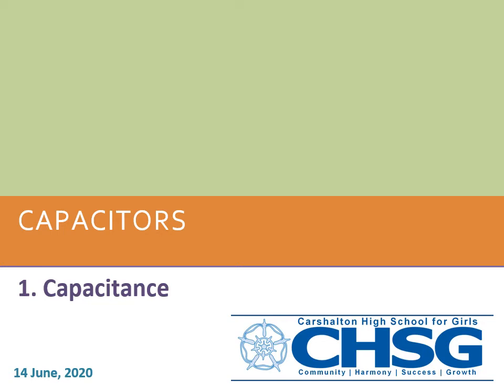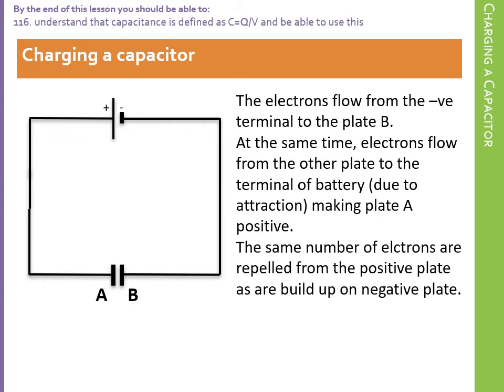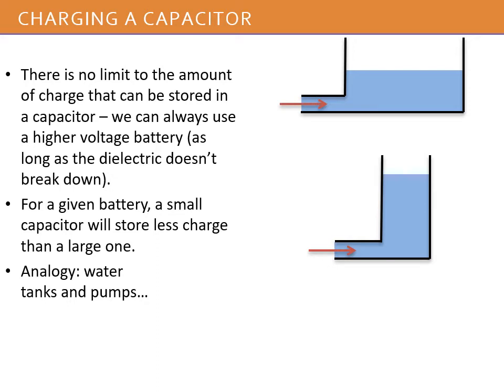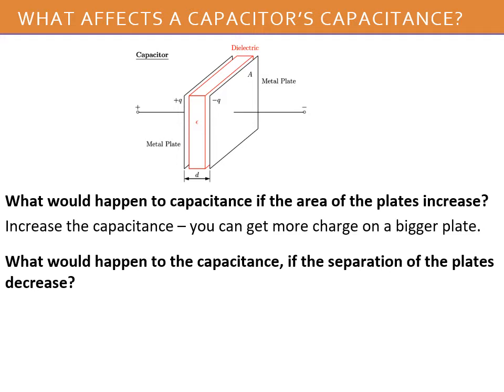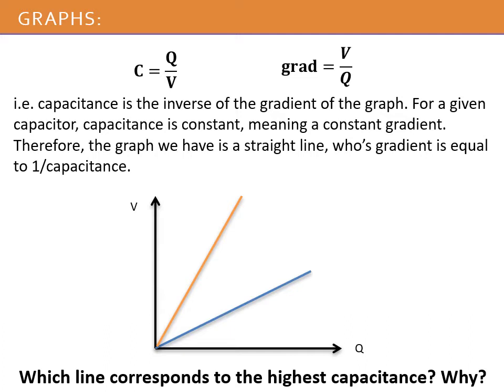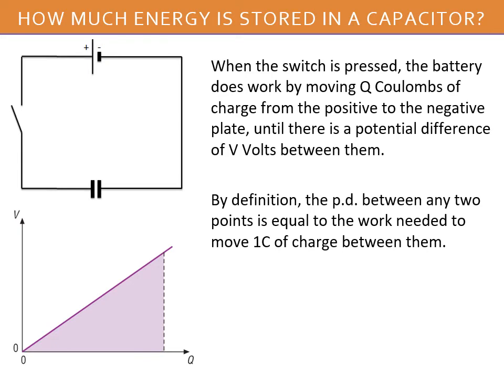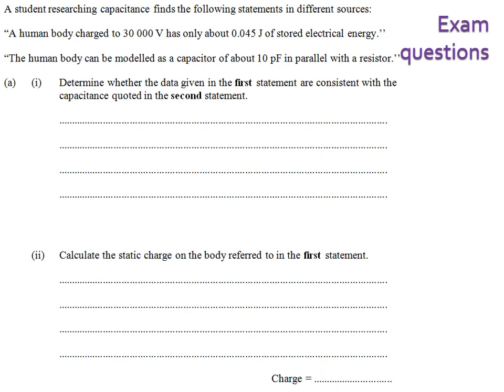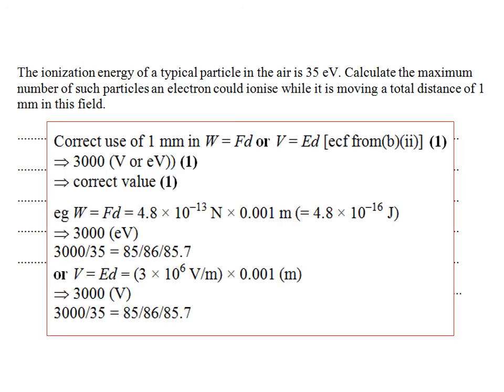1 Capacitance LBN video lesson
capacitor introduction
energy storage